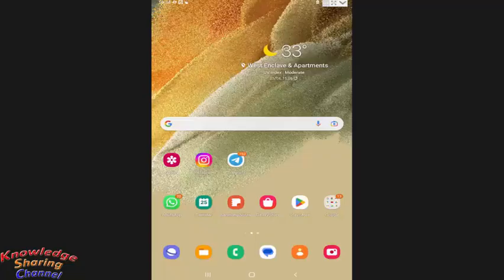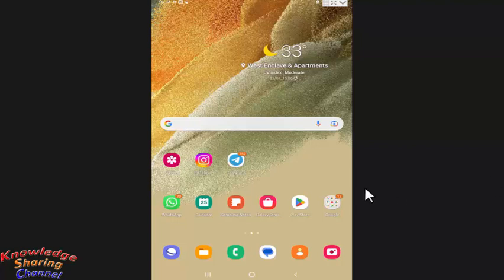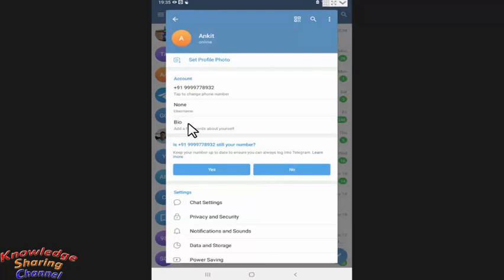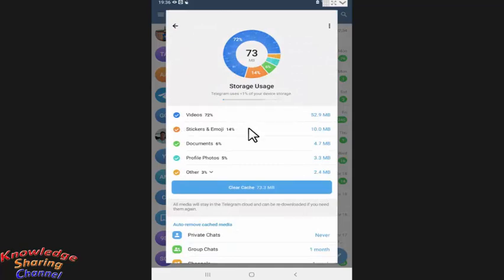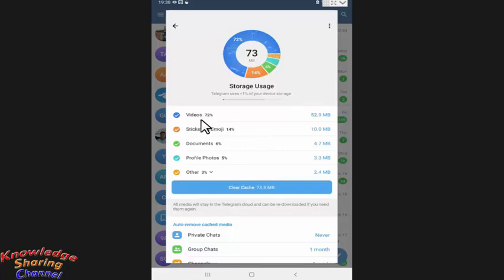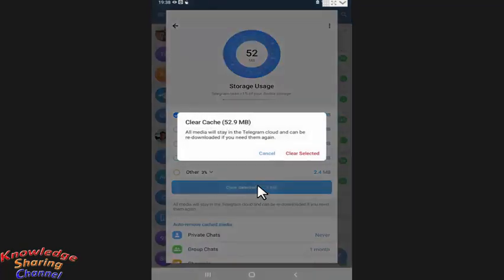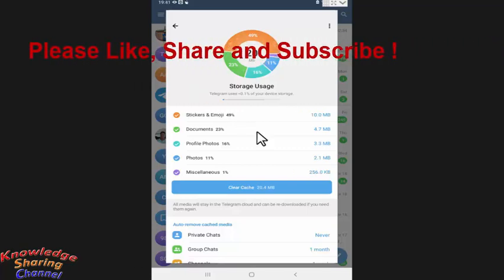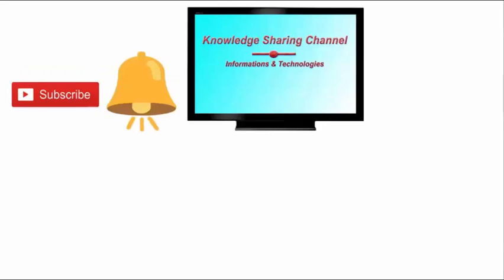How to Delete Telegram Downloaded Video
In this video we have shown How to Delete Telegram Downloaded Video Step by Step